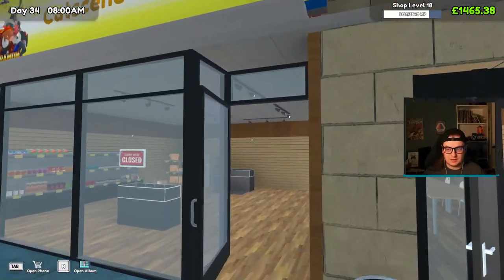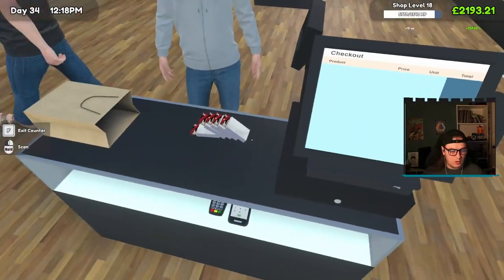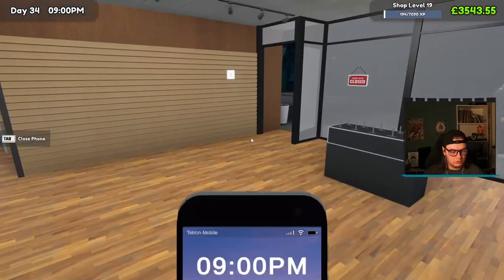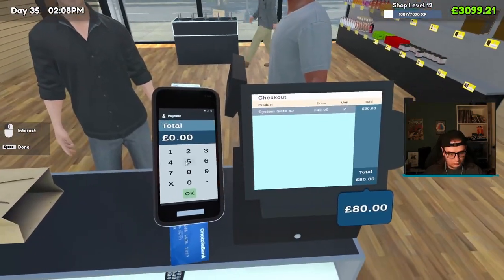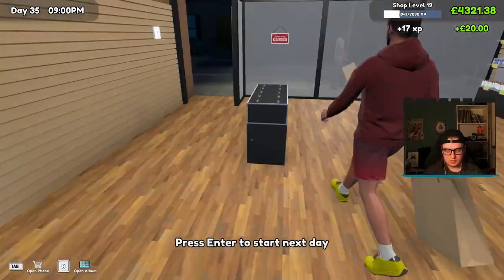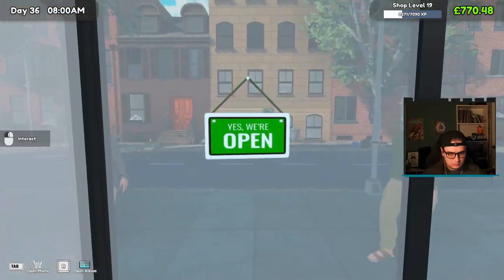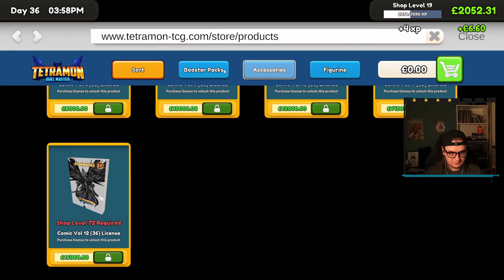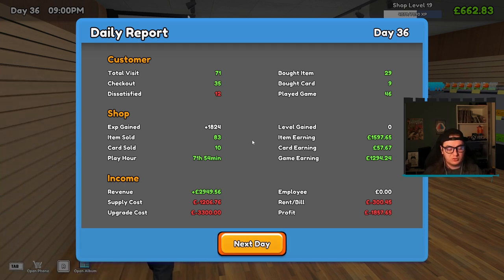We Can''t Keep up with DEMAND! (TCG Card Shop Simulator #13)